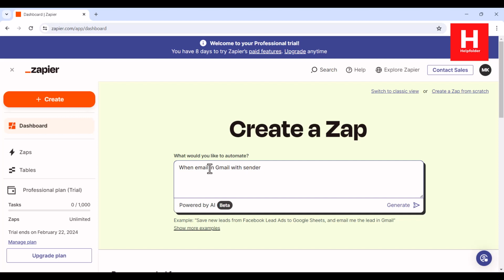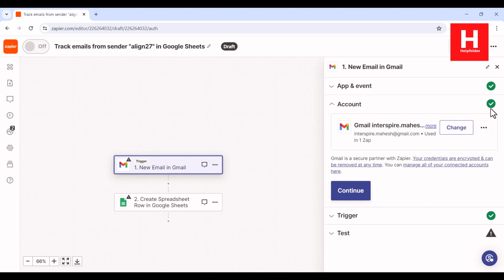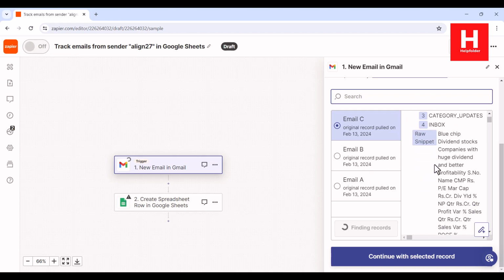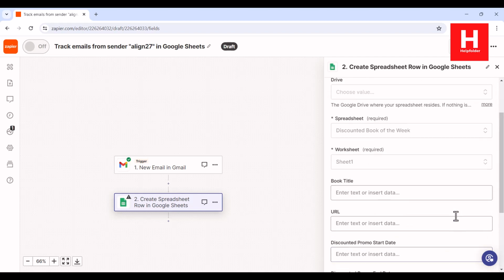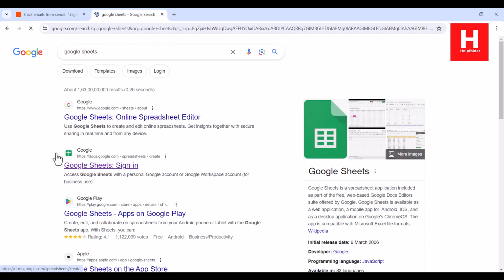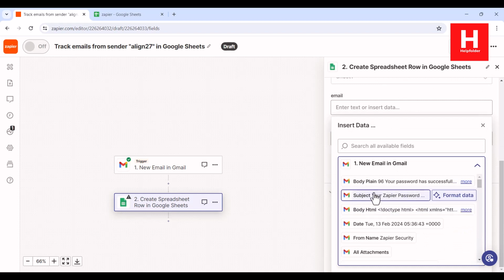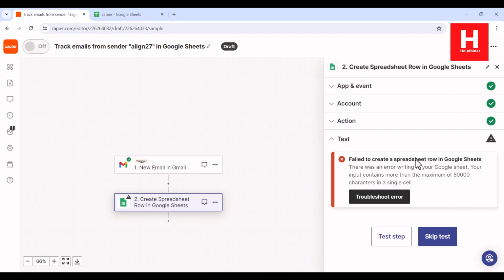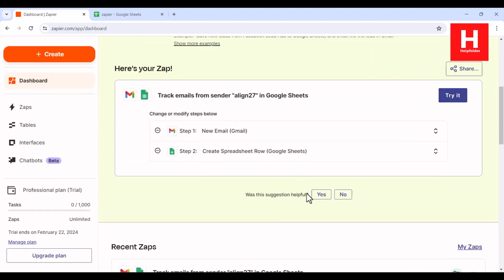Zapier - Create New Zap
Learn How to Create New Zap in Zapier.